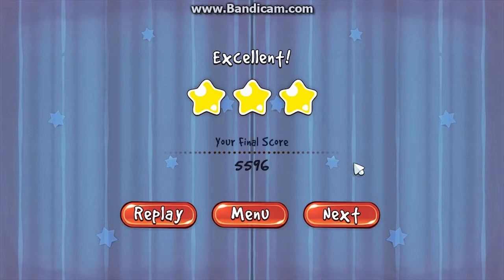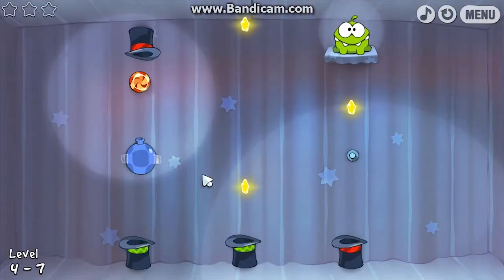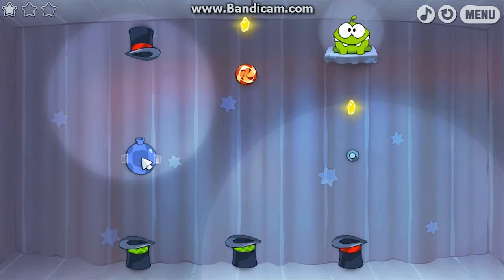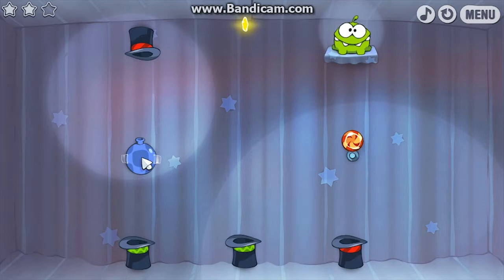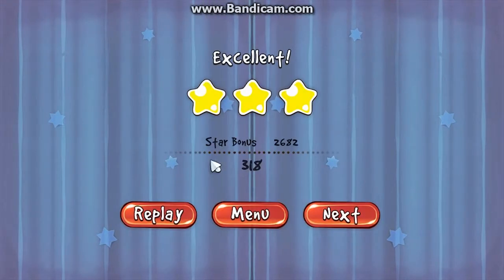Cut the Rope - Magic Box complete (Google web store)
Magic Box is the fourth box (previously the seventh) in Cut the Rope. It was released on April 5, 2011 as the seventh box but was changed to the fourth in a later update. New gameplay features include Magic Hats (although of which had a similar variant in Cut the Rope: Holiday Gift).

Level Design:
Inside and out, the box has light blue stars spread everywhere on a darker blue background with two spotlights moving around the box slowly.